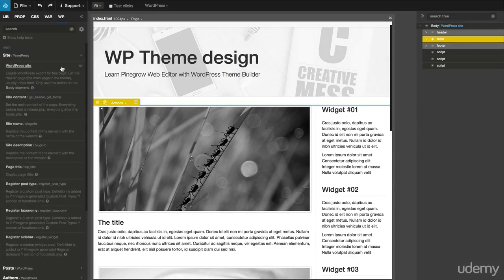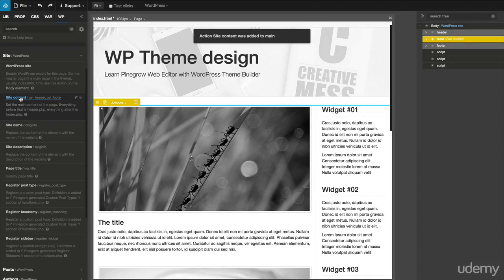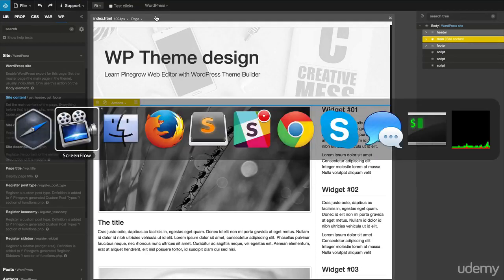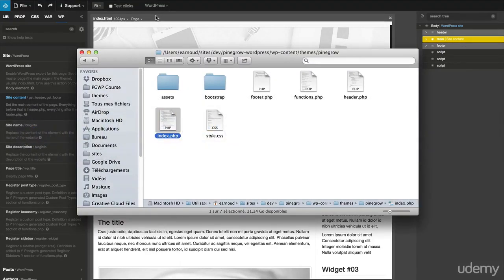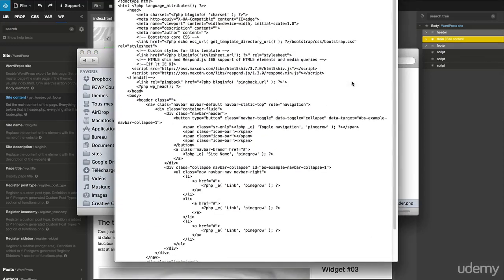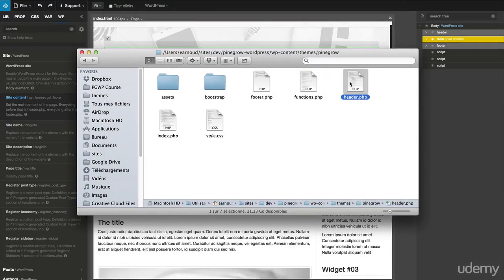2 WordPress Theme Structure part 2